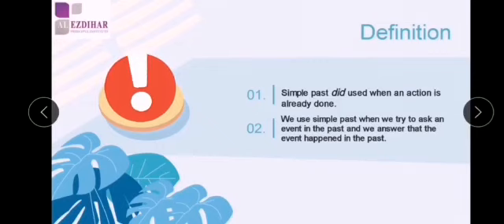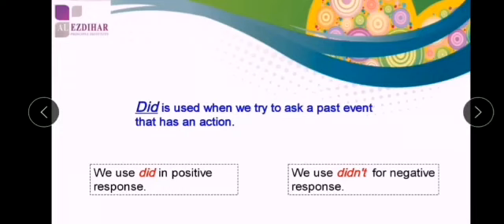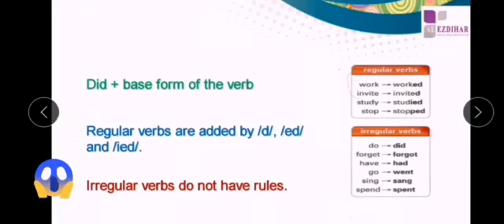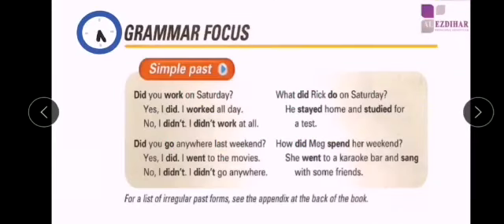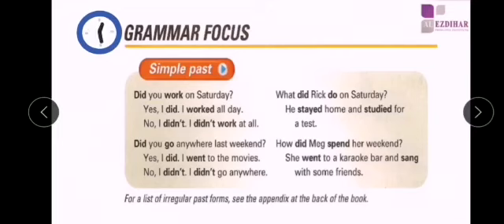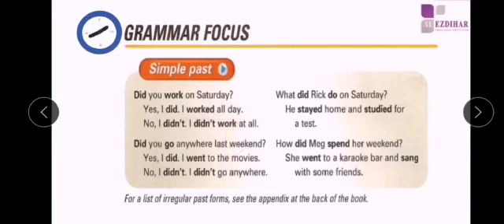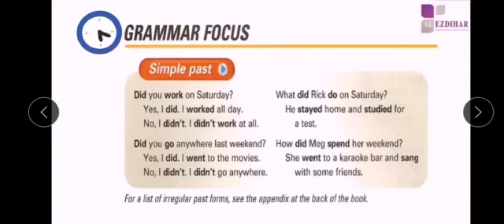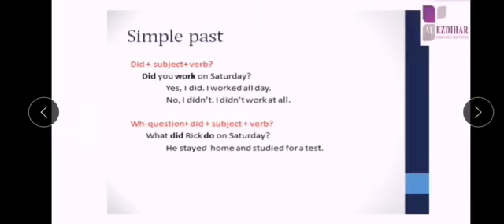Lesson :"DID" IN SIMPLE PAST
Alezdiar Principle Institute for English Language (for ladies)
Description: In this lesson, you are going to learn the use of "DID" in simple past questions and answers.